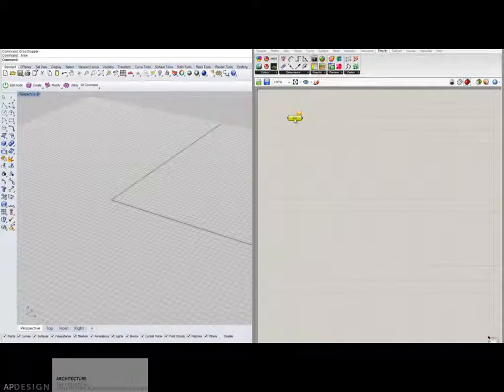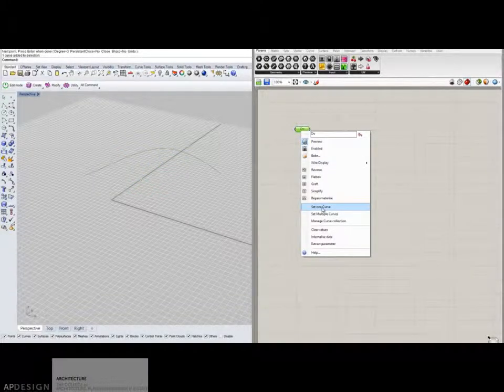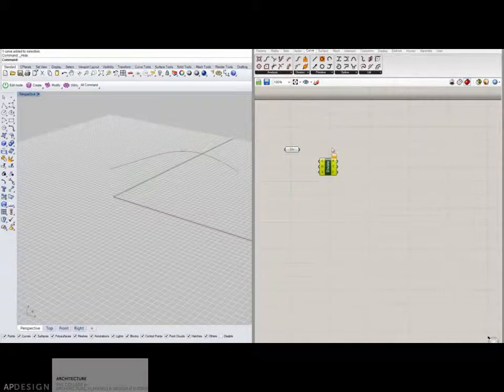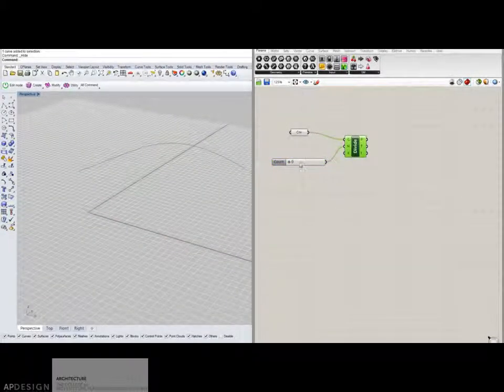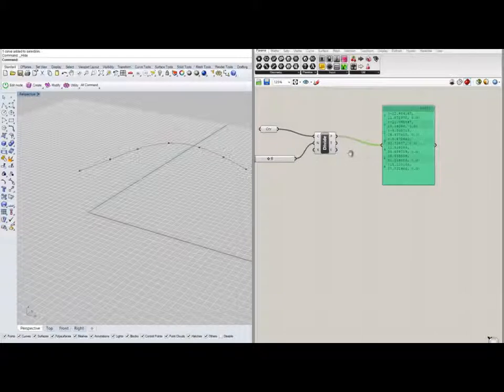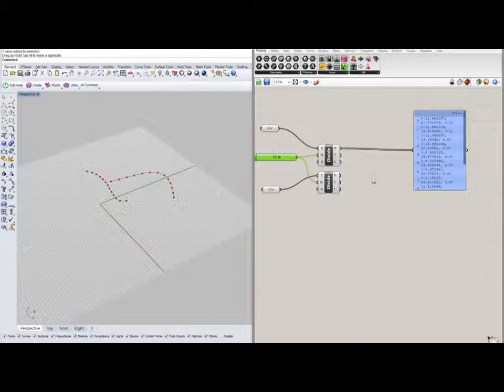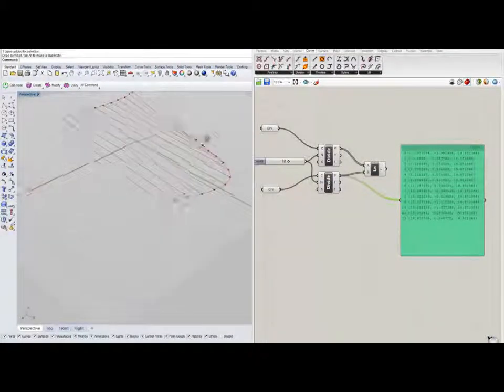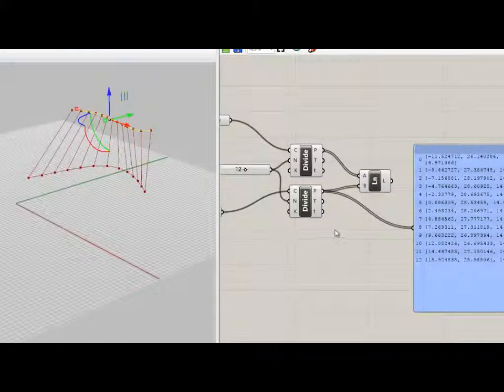IntroGrasshopperPart2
Introduction to Grasshopper Part 2